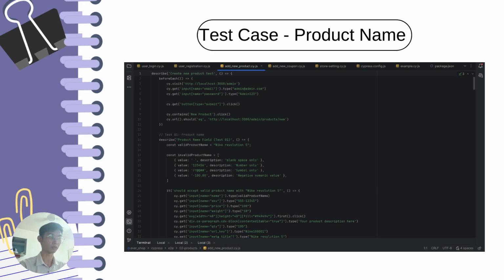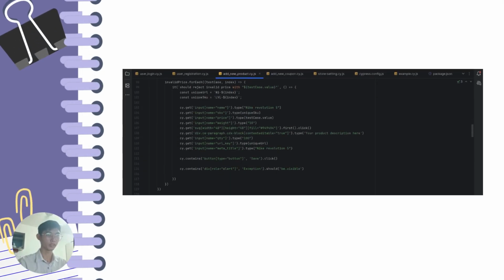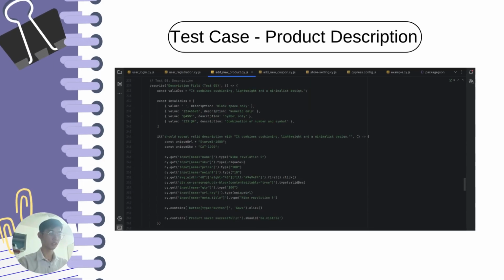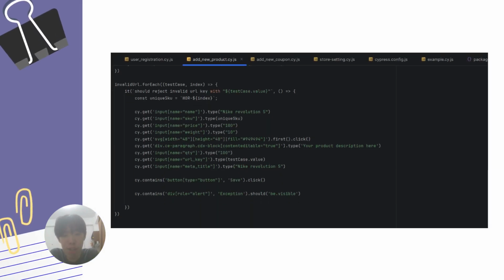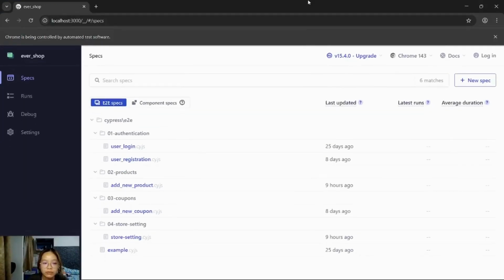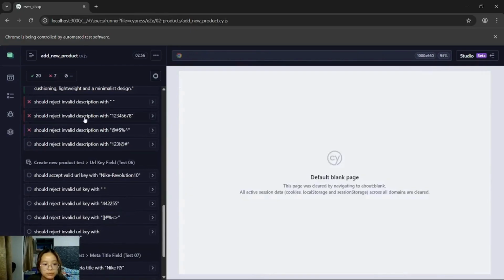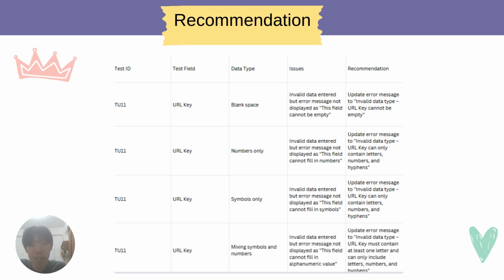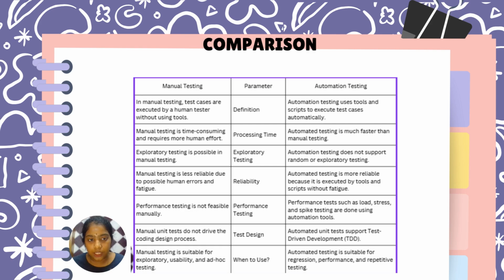automation testing presentation